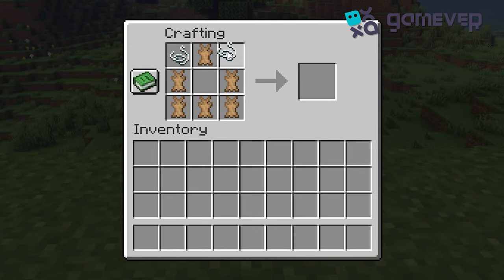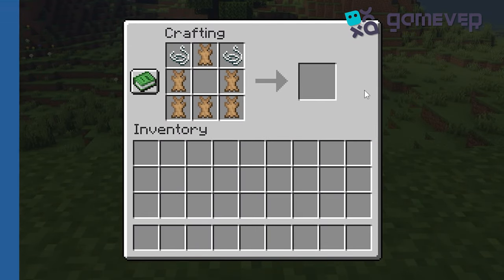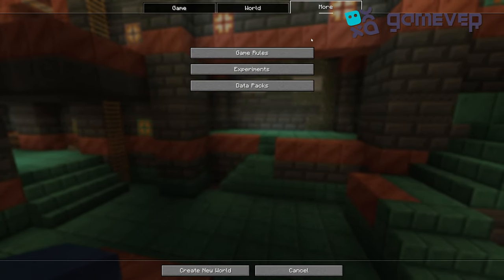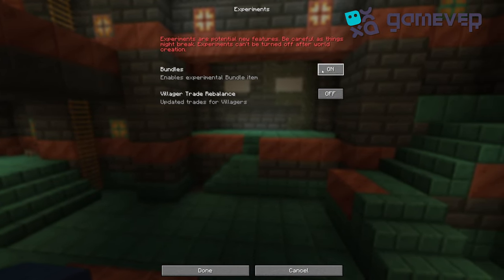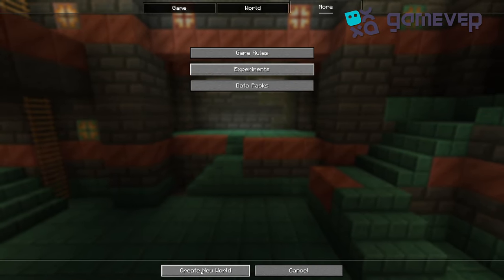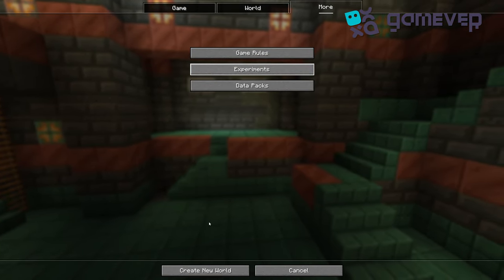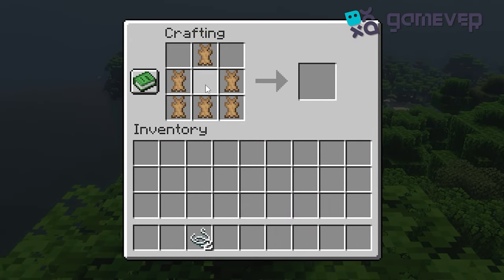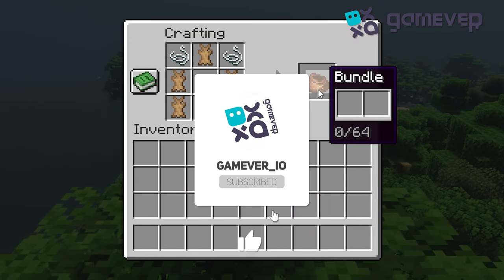Unlock Bundles in Minecraft: A Complete Tutorial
👋 Greetings, Minecrafters! In today's tutorial, we're diving into the exciting world of Minecraft bundles. Bundles are an incredible way to manage your inventory more efficiently. Follow our step-by-step guide to enable and use bundles effectively.

Step-by-Step Guide:
1. 🖥️ Open Minecraft and access the 'Settings'
2. ⚙️ Navigate to 'Experimental Features'
3. 🔄 Toggle 'Enable Bundles'
4. 🚀 Restart Minecraft for the changes to take effect
5. 🏗️ Craft your bundle using 6 rabbit hides and 2 strings

Additional Tips:
✨ Bundles can hold up to 64 items
📦 Great for organizing your inventory during adventures
🔥 Combine bundles with other chests for maximum efficiency

Conclusion:
By enabling bundles, you'll optimize your inventory management and enjoy a more streamlined Minecraft experience.